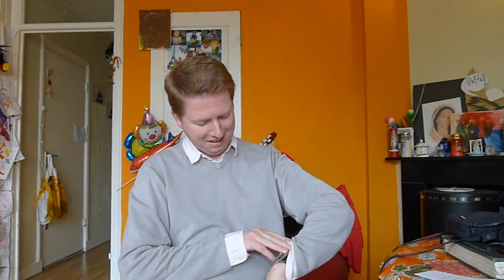video blog 16-9-12 Interview Ian Wilson.mov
Interview with Ian Wilson for Ties Mellema's video blog, 16-9-12

Ian tells about the Amstel Quartet's performance today of his 2006 'Ghosts' (premiered in Carnegie Hall 2007) and about upcoming projects with Ties Mellema.

a.o. a piece for saxophone and Boss RC300 looper: "MotherFunk!" This piece will be premiered in the The Hague club "Het Paard van Troje" in a concert with members of the Residentie Orchestra that Ties and the orchestra put together. (more info about the club gig and more info about the concert the next day with the whole orchestra

TIes will play three piece by Ian Wilson in these two days. On Saturday 15 december he will play Ian Wilson's saxophone concerto with the whole orchestra.